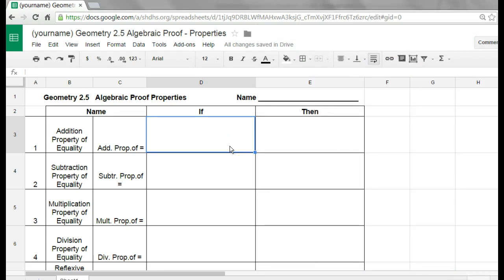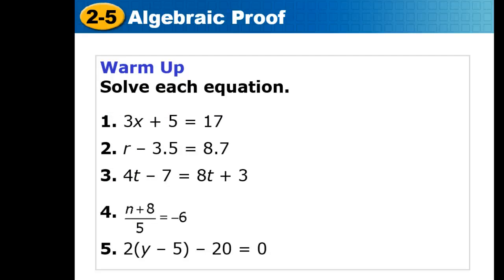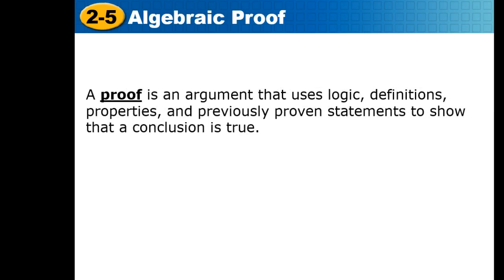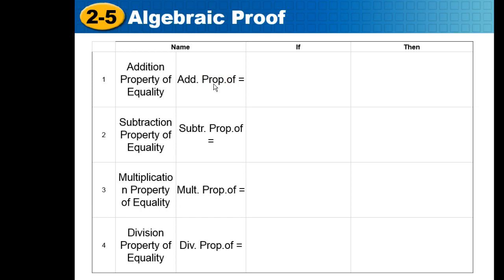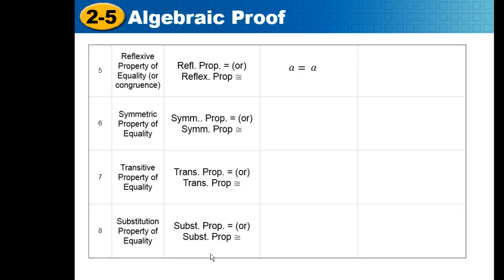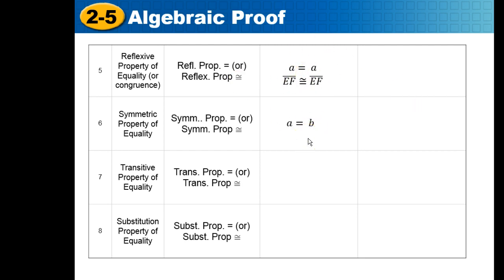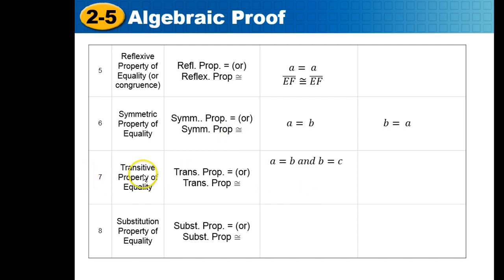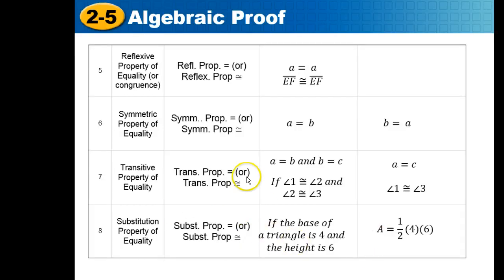Geometry Section 2.5 Algebraic Proof